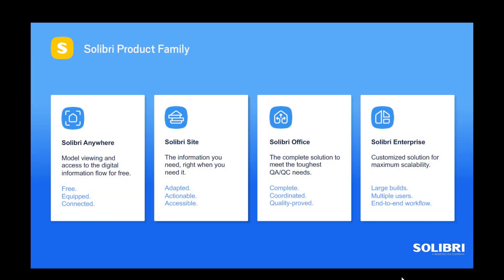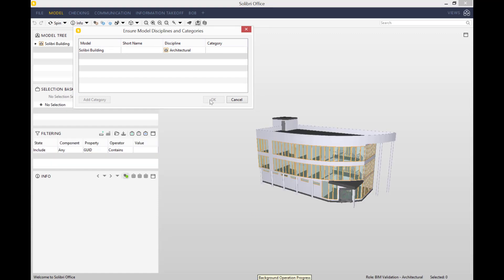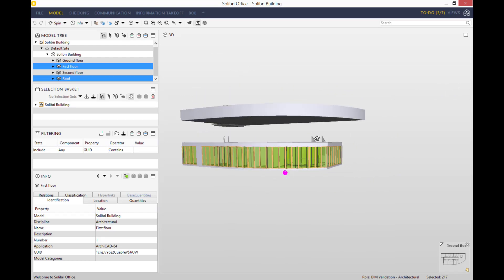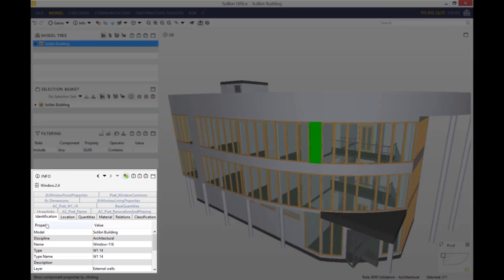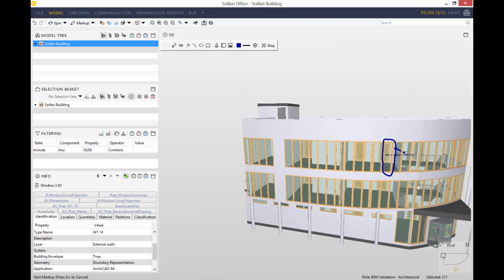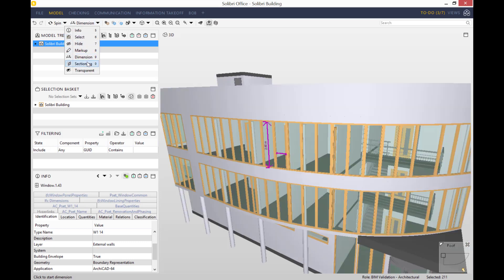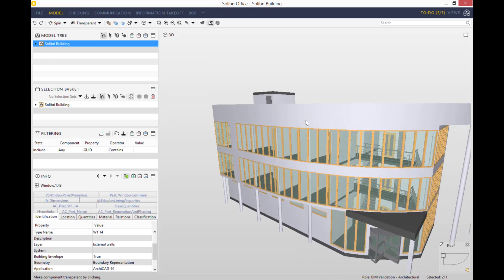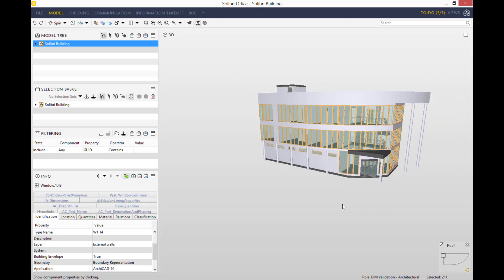Solibri Anywhere - Navigation and Component Handling Tools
Start your Solibri journey with our Cadventure tutorial.

Solibri Anywhere (as shown in the video) is part of the Solibri product family and available as a downloadable IFC viewer.

Solibri Office, Site and Enterprise software includes all of the Anywhere functionality plus additional features.

Solibri Office is for model checking -  and so much more. With its unparalleled quality checking and flexibility, Solibri is loved by BIM professionals around the world.

Solibri takes your model quality to a level way beyond simple clash detection.